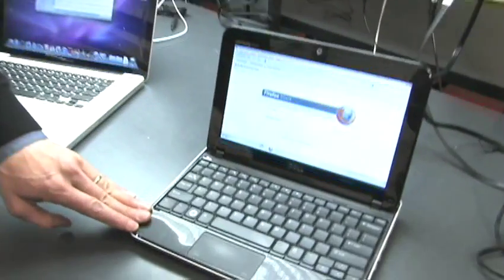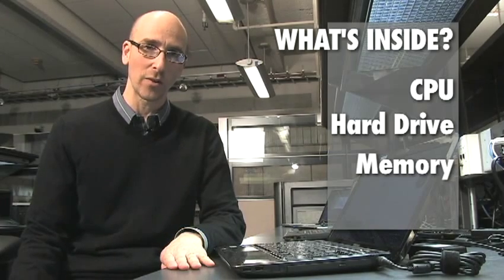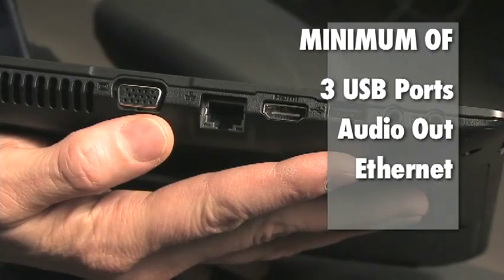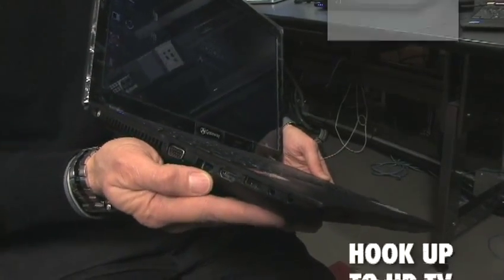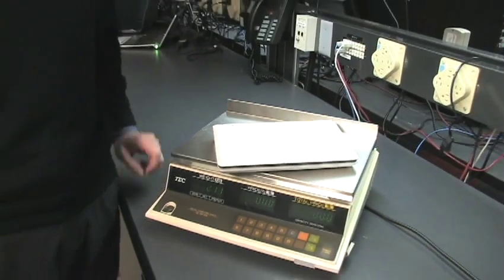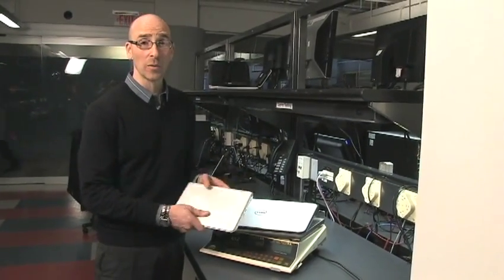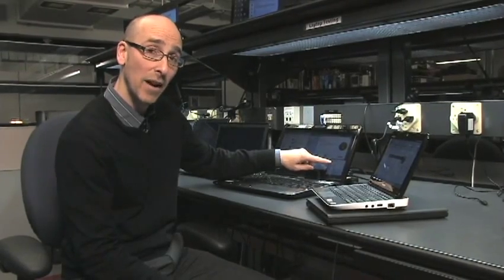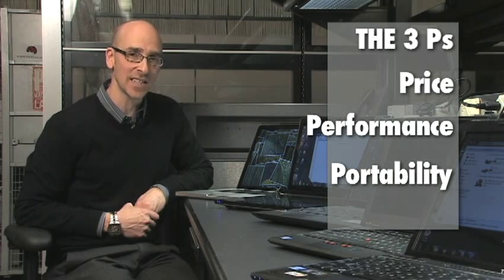PCMag.com's Guide to Buying a Laptop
Here's PCMag's Minute Guide (in 120 seconds!) to buying a laptop.